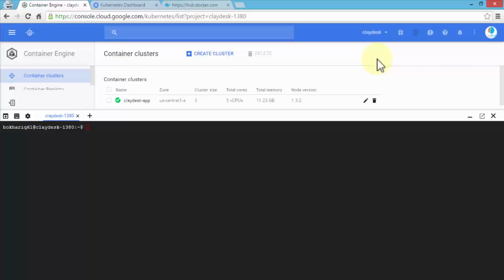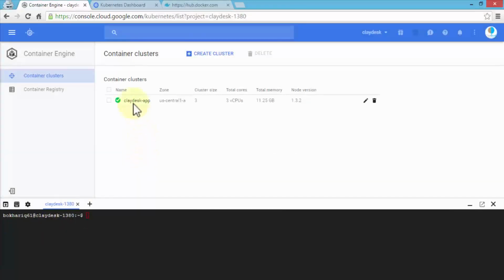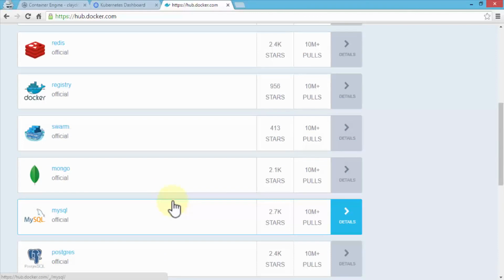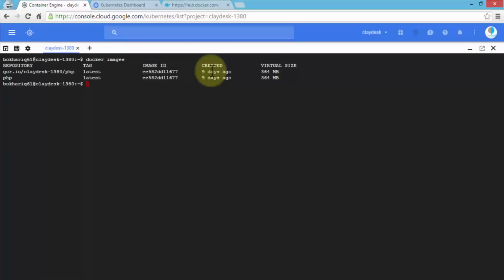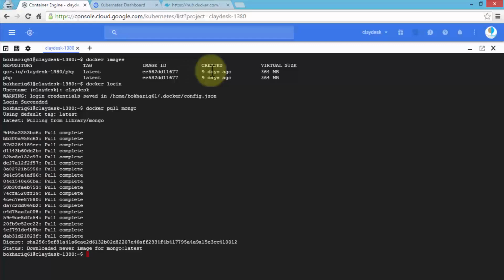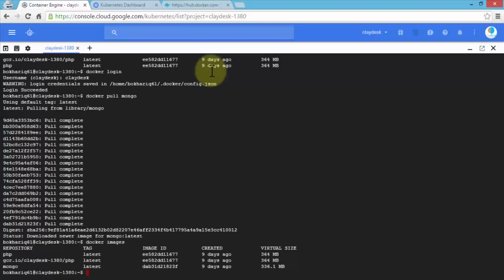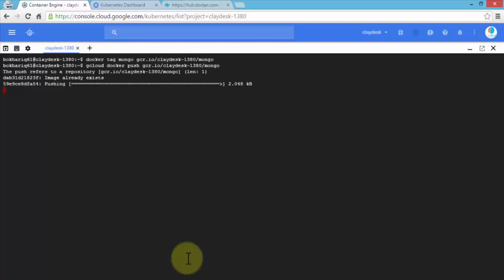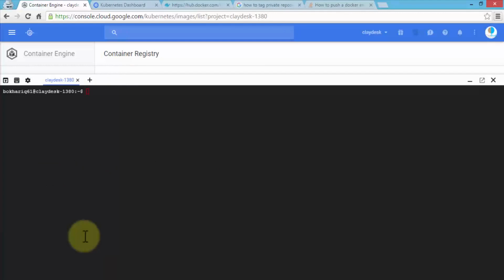74 - Push Container Images